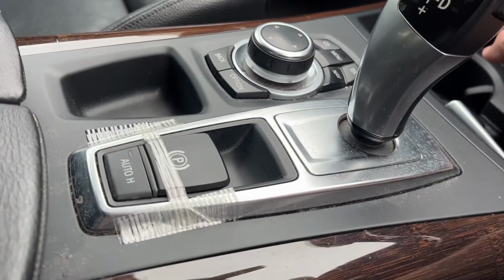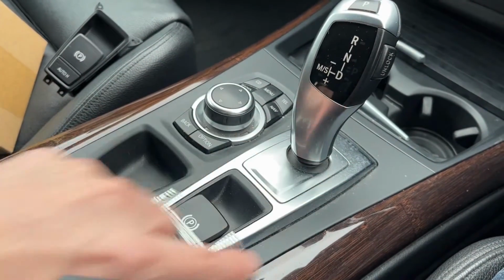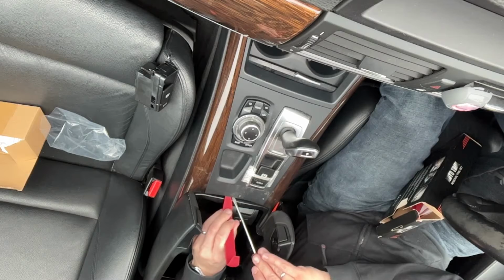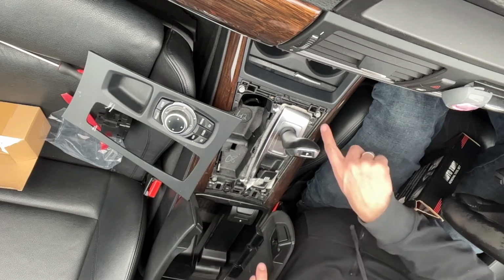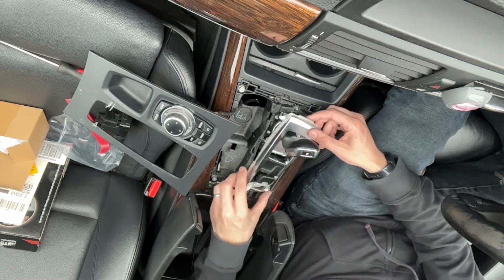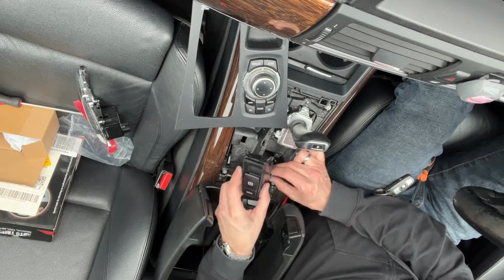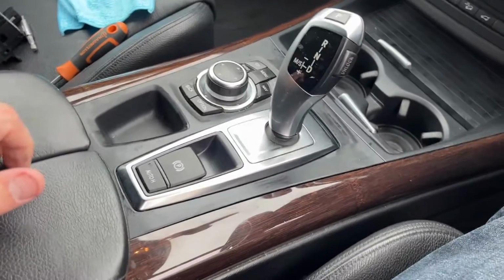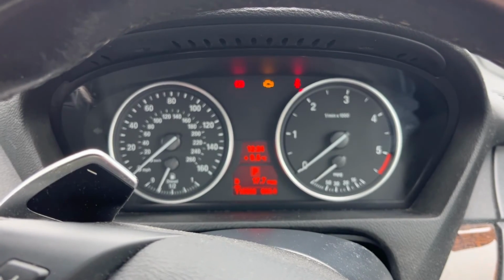BMW X5 E70 Handbrake Switch Replacement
A common issue on the E70 X5 (and the F10 / F11 5-series) is a broken handbrake switch.
2nd hand ones can be expensive, so I fitted a new £14 switch from eBay.

It is a very easy job and can be done in less than 30 minutes.